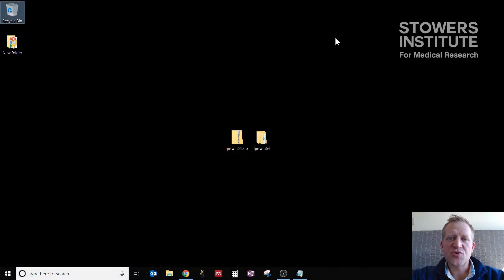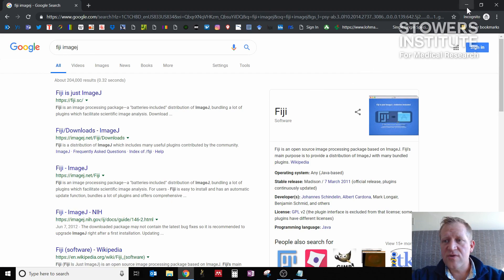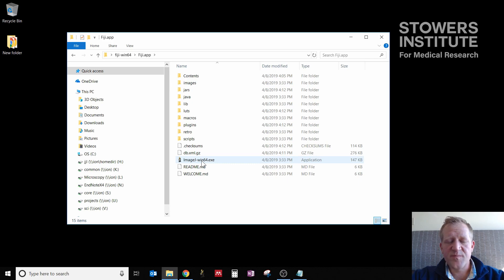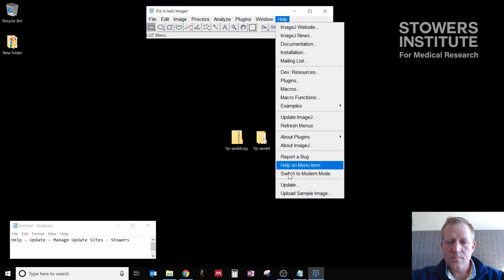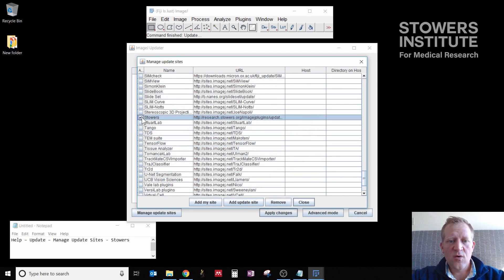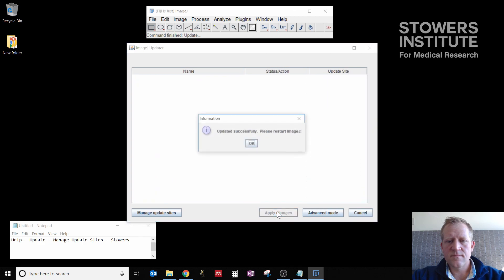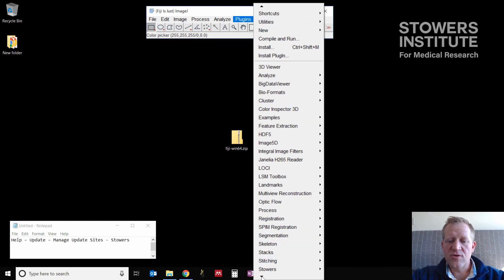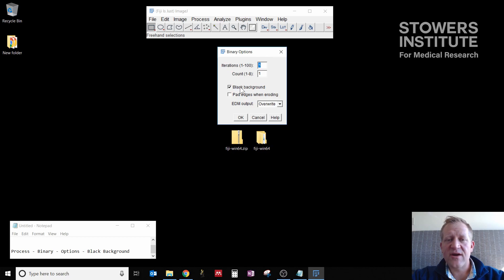How to set up Fiji on your computer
Here we will cover the basics of getting Fiji/ImageJ installed on your machine and adding/updating the plugins we commonly use.